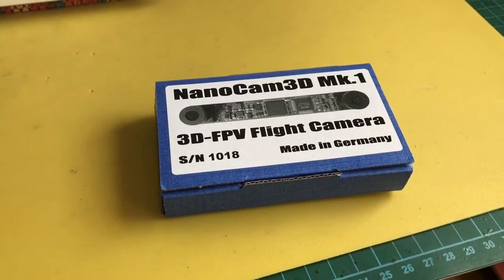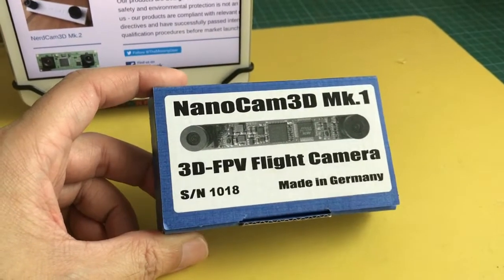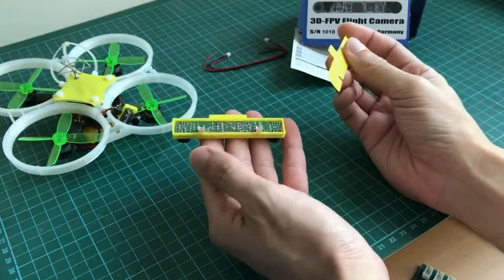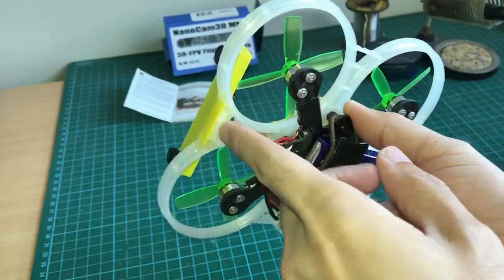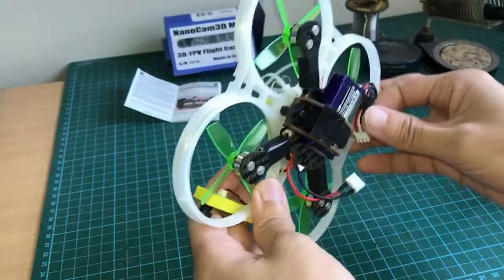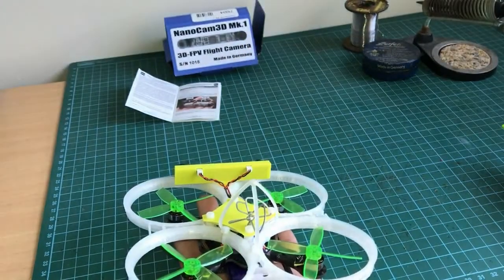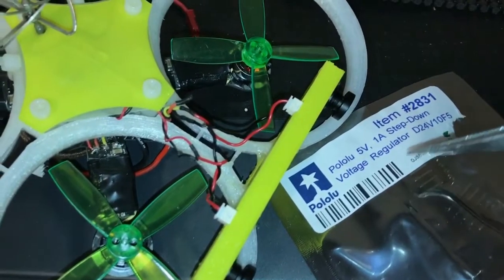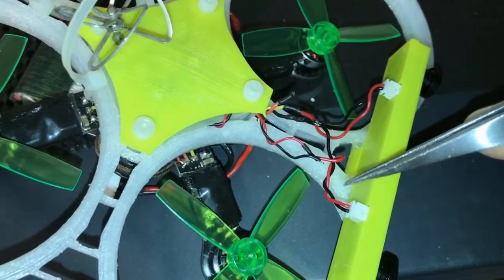The Amazing micro 3D Cam for Nano FPV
Hi folks, I'm messing with stereoscopic-3D FPV again. This time, I turned the palm-size 3D-printed FlexRC Lady Owl quadcopter into a sweet stereoscopic-3D ship for both indoors and outdoors fun!
3D printed case for the NanoCam3D Mk.1